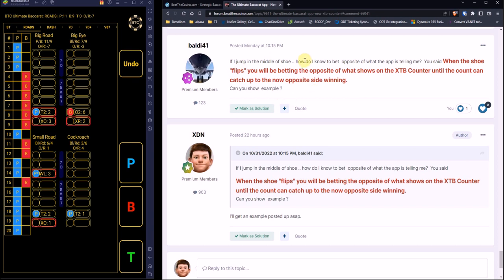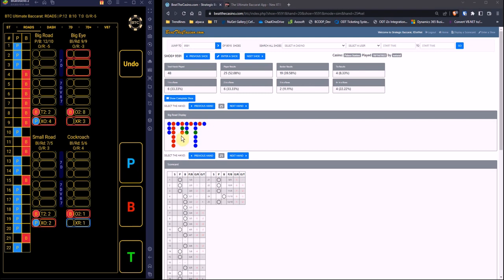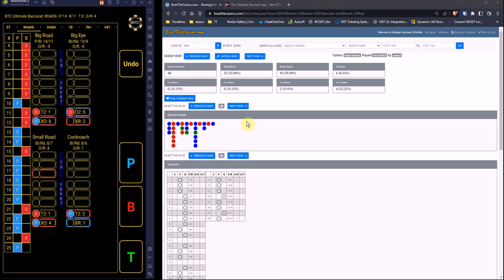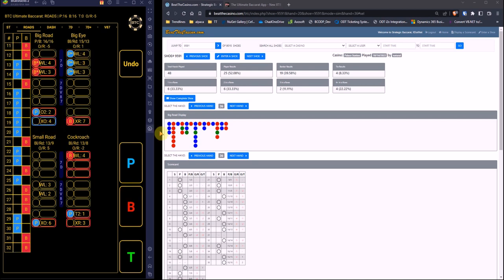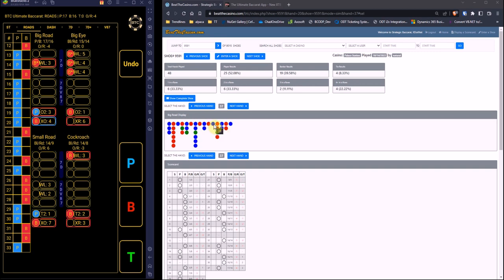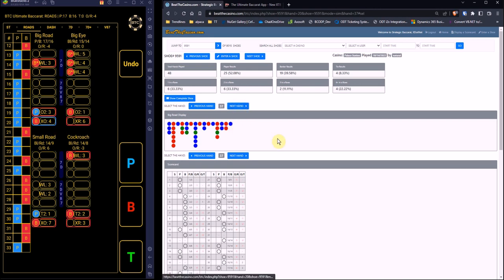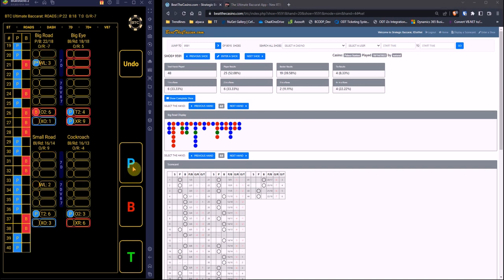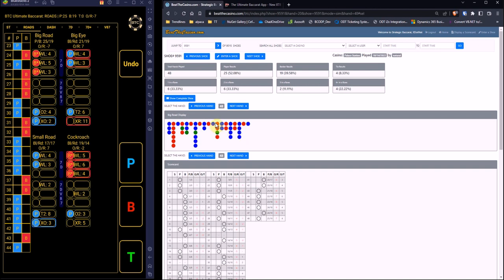The Ultimate Baccarat App - XTB Flip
The Ultimate Baccarat App - XTB Flip Example Shoe.